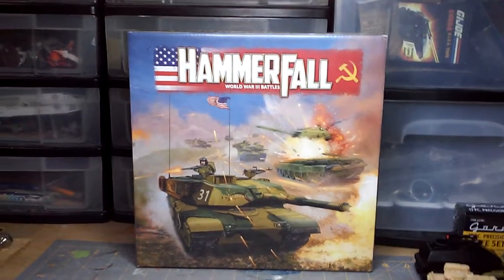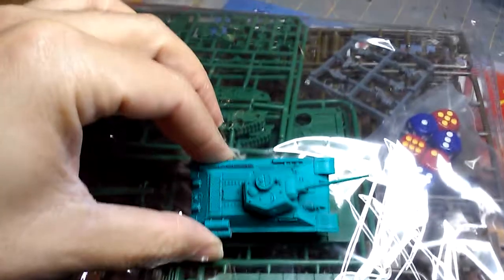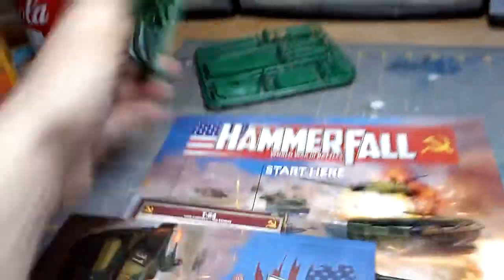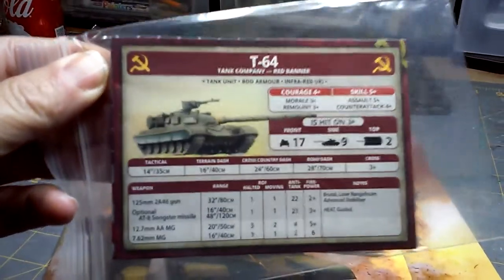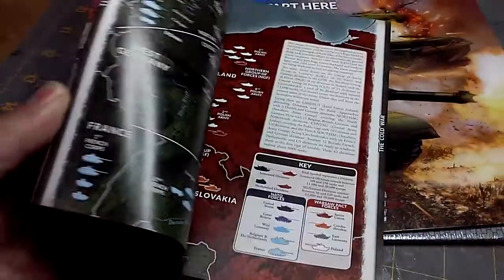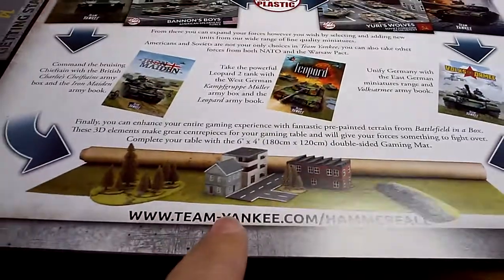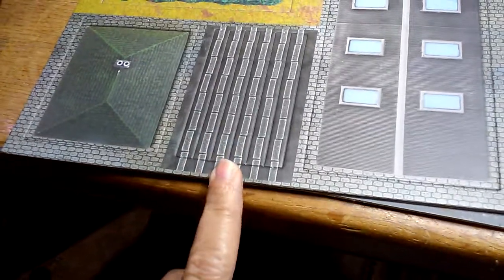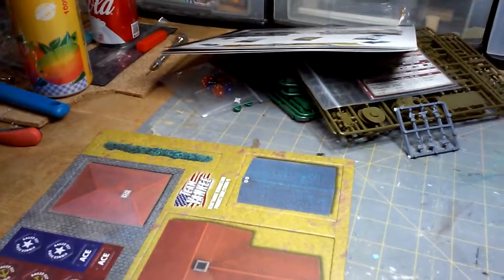Team Yankee: Hammerfall Unbox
Quick look at what's in the box for the Team Yankee: Hammerfall starter set.